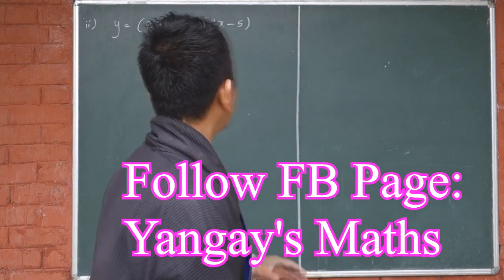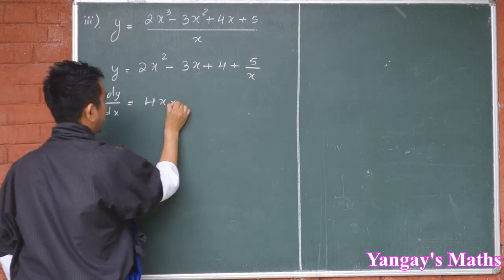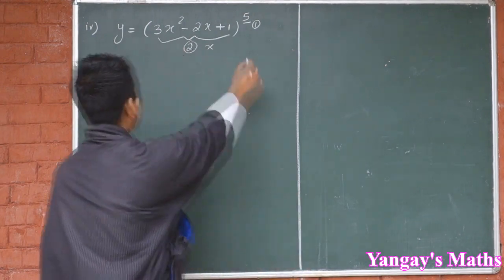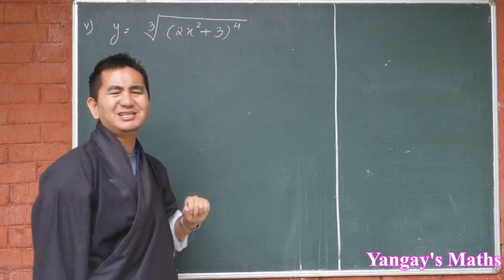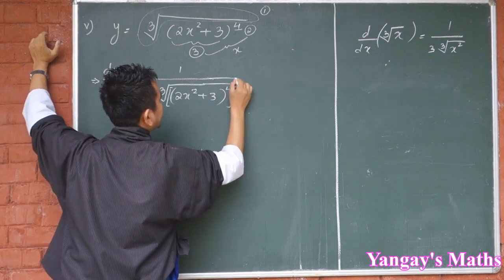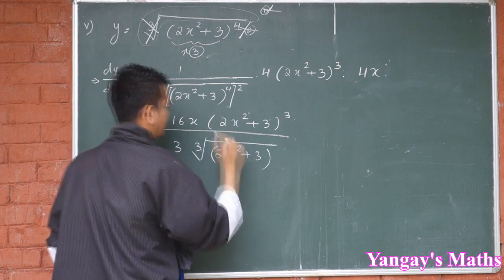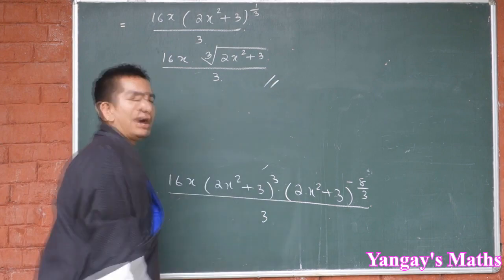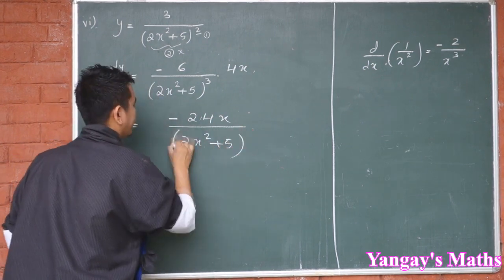ALGEBRAIC DIFFERENTIATION PART-2